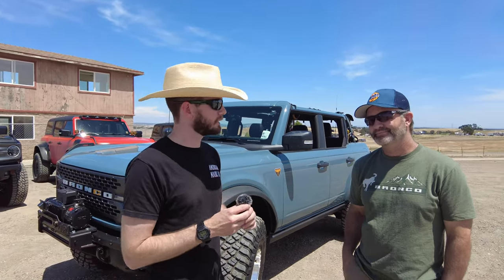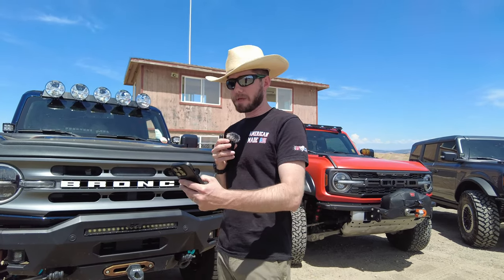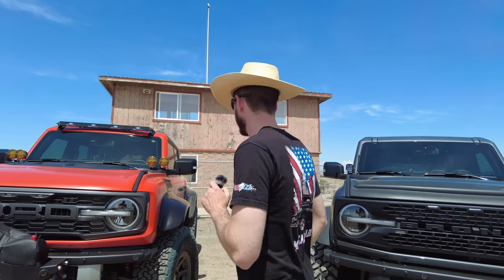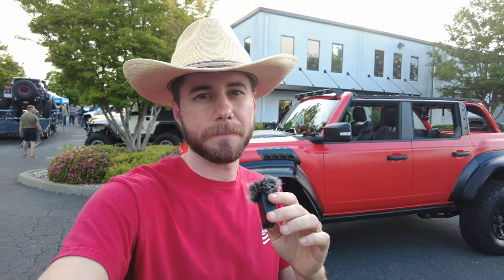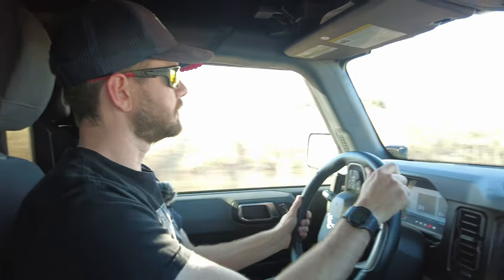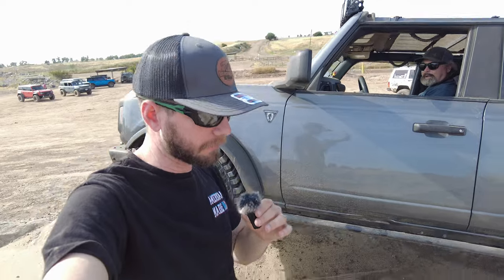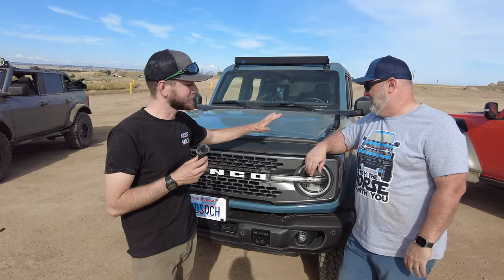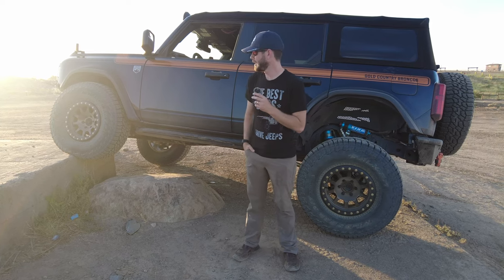Bronco Suspension Review (An unbiased guide)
Whats up y'all, in this video we compare King, Icon, and Radflo head to head and throw the Raptor in for comparisons sake and for good measure. We had a ton of fun filming this and stay tuned for further videos featuring Gold Country Bronco's where we will dive further into the different suspensions and mods available for Broncos.

Huge thanks to Hammerbuilt for helping out with tire carriers to support the 37's, (be sure to check them out and oh, they also sell coil overs!) also thanks to Metalcloak for the CTI ramp usage at their Jeep event.

There was a ton of stuff we couldn't cover in the video I understand so ask away. More videos to come about more specific items as well.